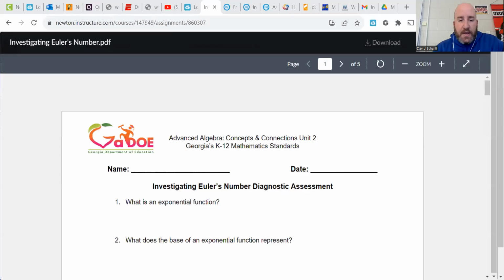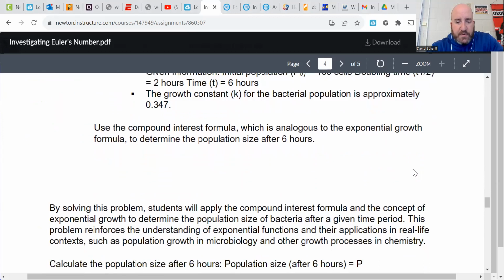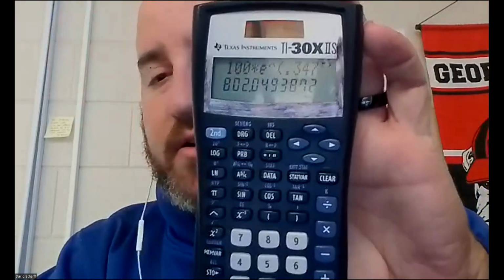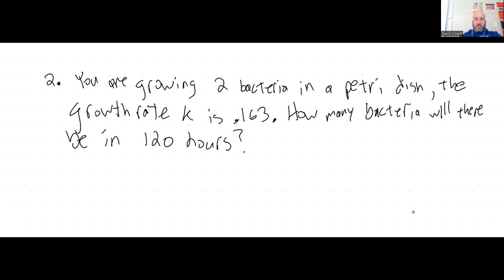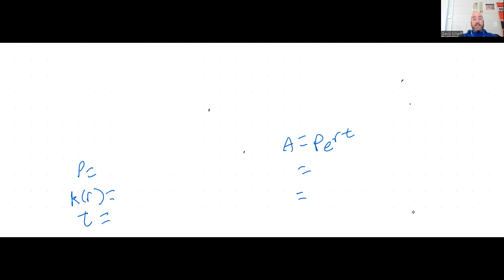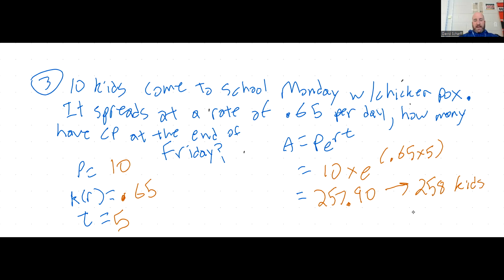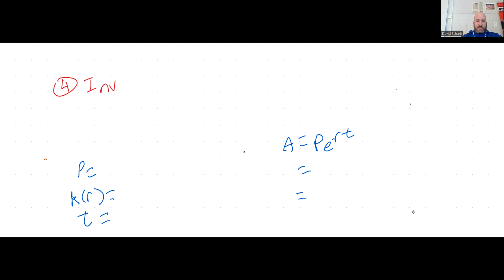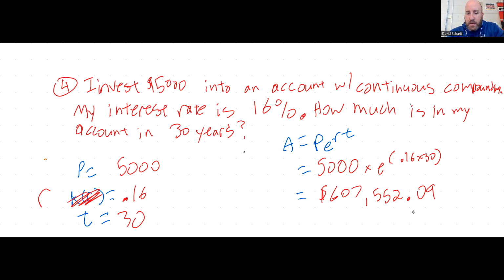Continuous Growth examples